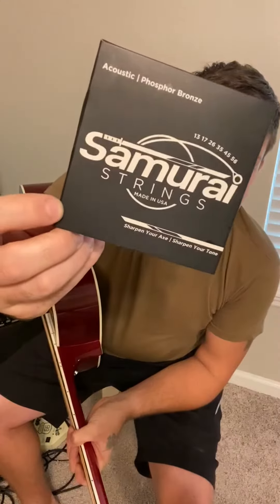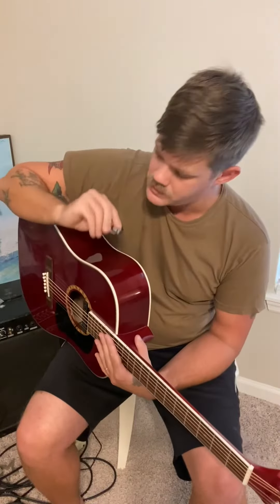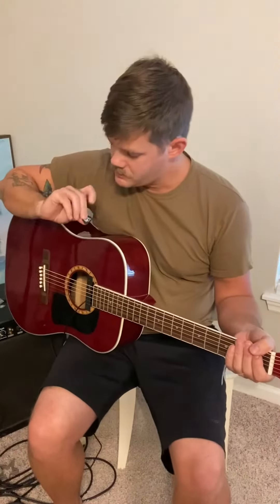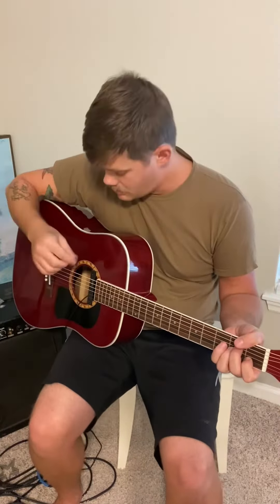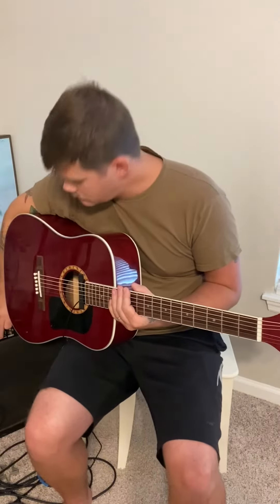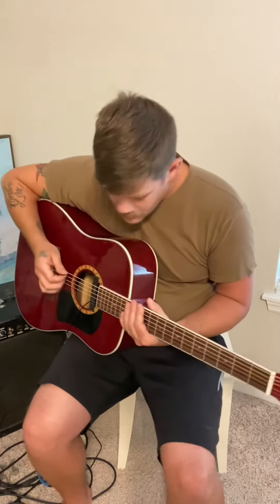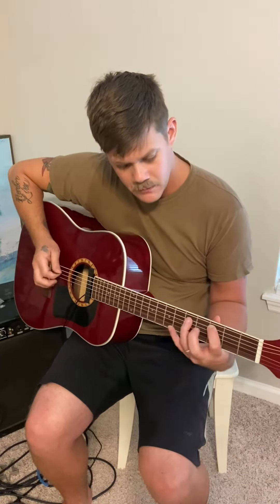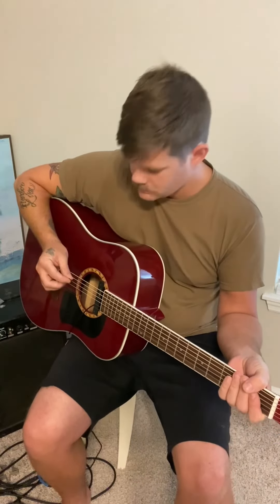Initial review and sound demo of Samurai Strings acoustic guitar strings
Testing out some strings that Samurai Strings sent over.